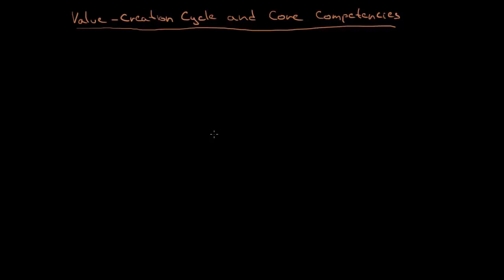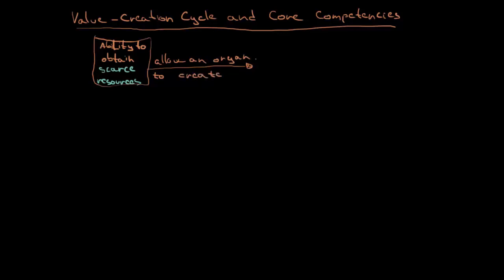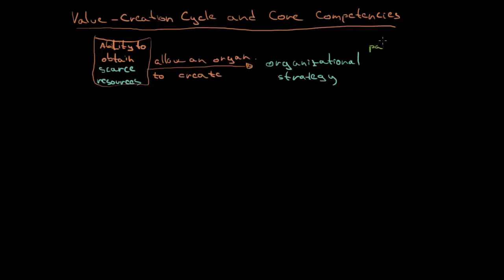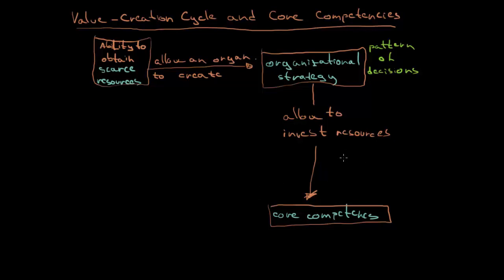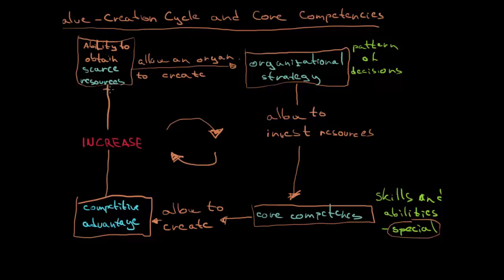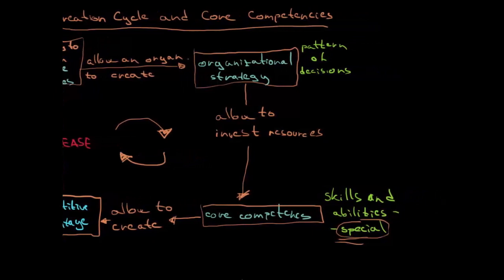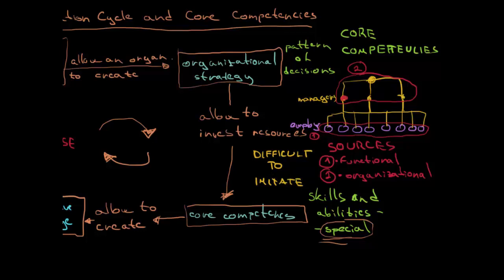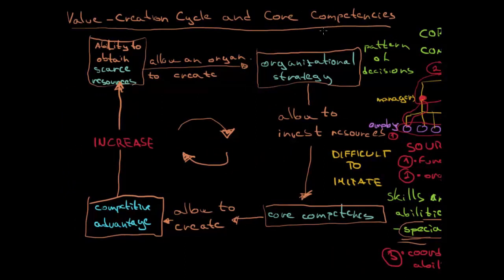Value Creation Cycle and Core Competencies